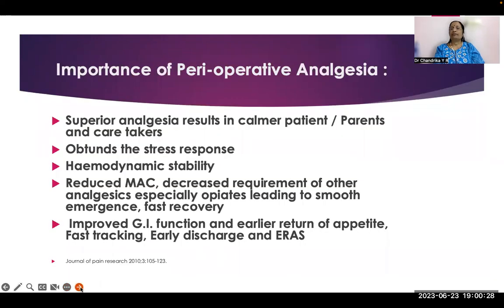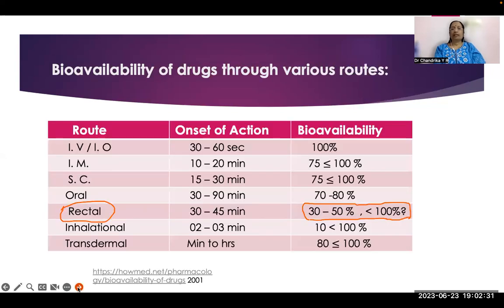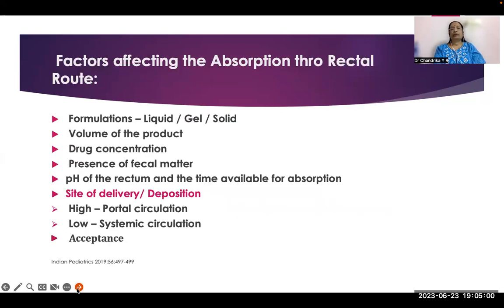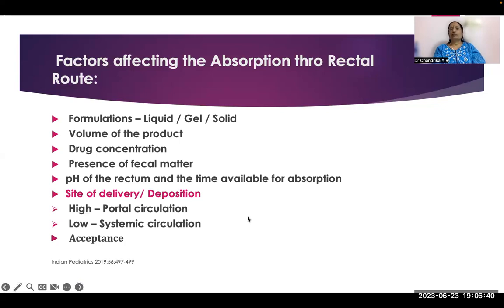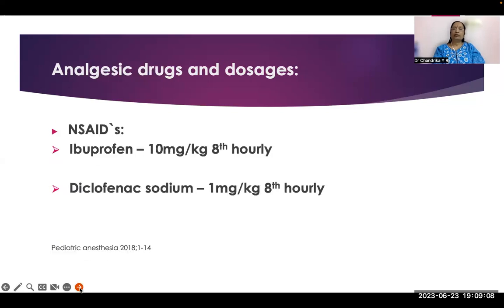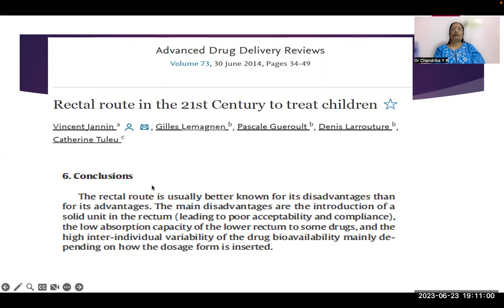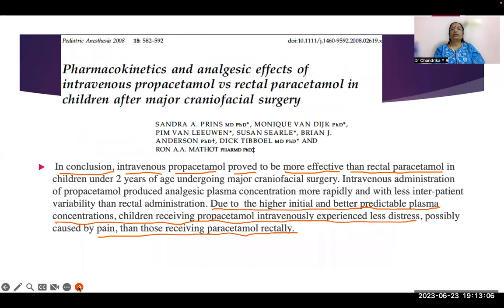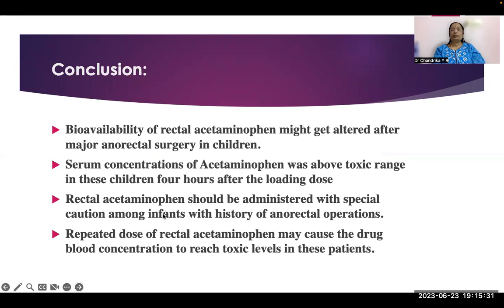VAAA-VAA Academics June 2023 PART 1 Per rectal analgesics in Children-road less travelled Chandrika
The perioperative analgesia is a challenge in children despite the advances in pharmacology and USG techniques with regional anaesthesia. Per rectal route has both merits and demerits and Dr Chandrika Y R, a specialist Paediatric Anaesthesiologist shares a well researched presentation. Dr Bala Bhaskar S